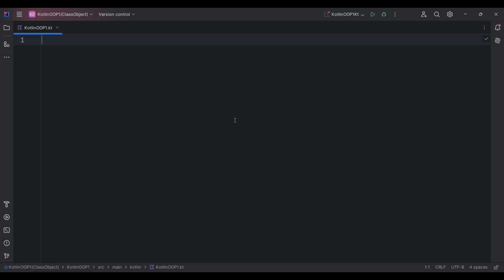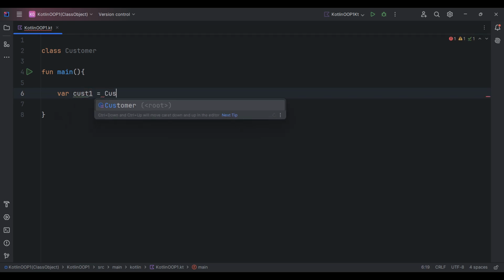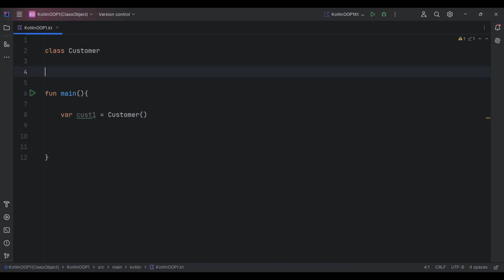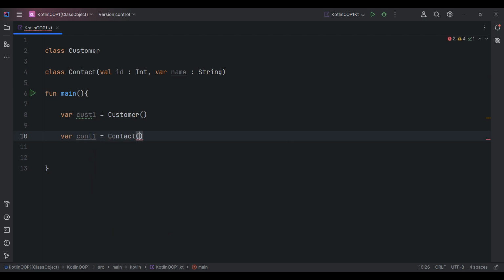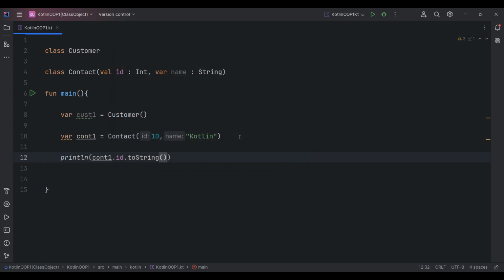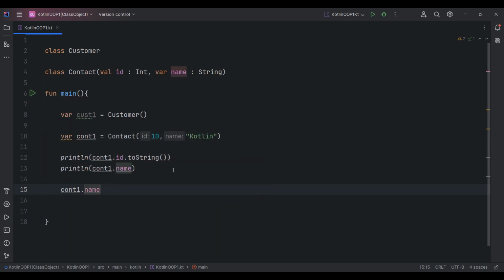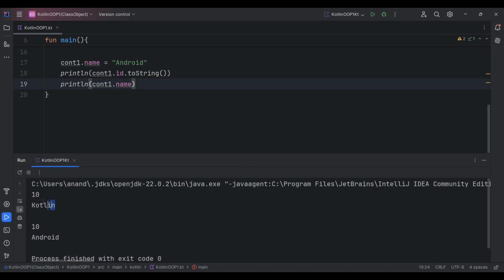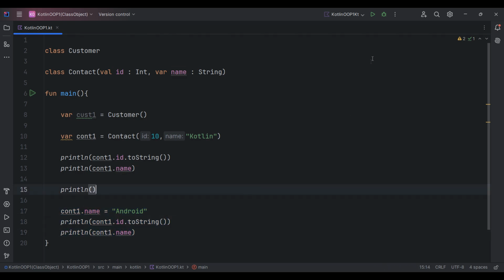#09 Kotlin Tutorial: What is Class?, What is Object?. How to create Class? & How to create Object?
In this video, we dive into What is Class?, What is Object?. How to create Class & How to create Object. From this video, we provide clear explanations and practical demonstrations to help you grasp each concept effectively.

Throughout the tutorial, we cover essential Kotlin programming principles, including What is Class?, What is Object?. How to create Class & How to create Object. By the end of the video, you'll have a solid understanding of What is Class?, What is Object?, How to create Class? & How to create Object.